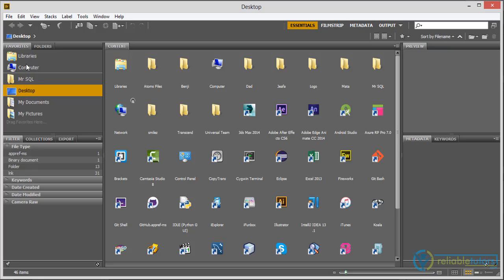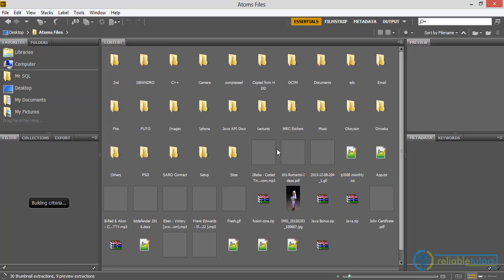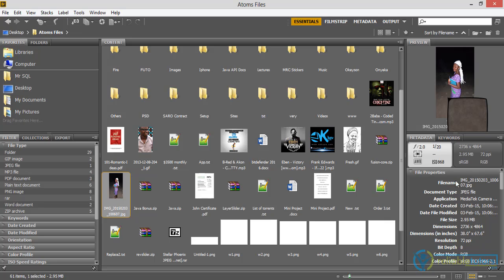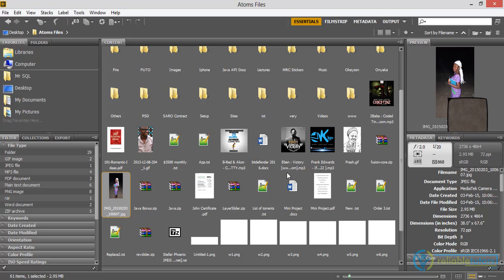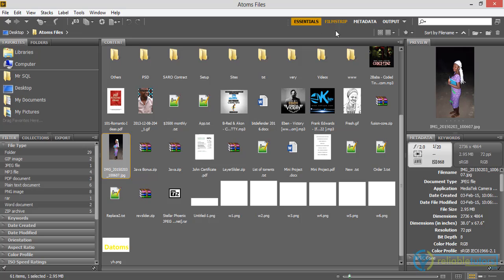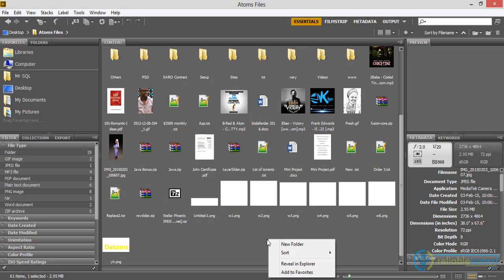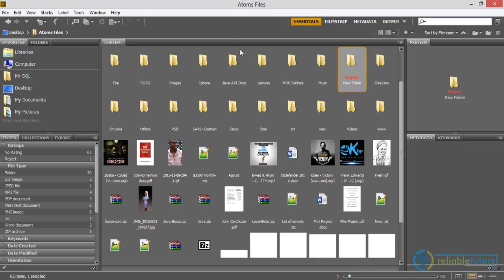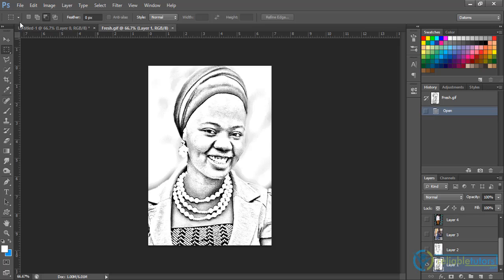06 - Adobe Bridge